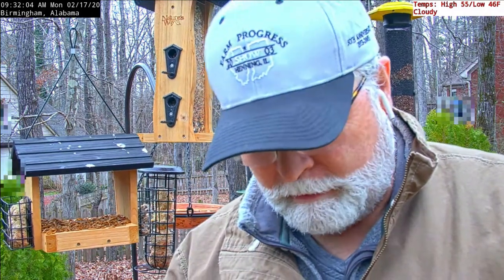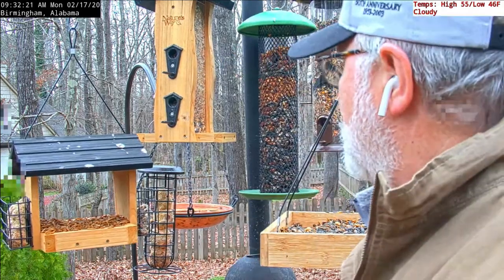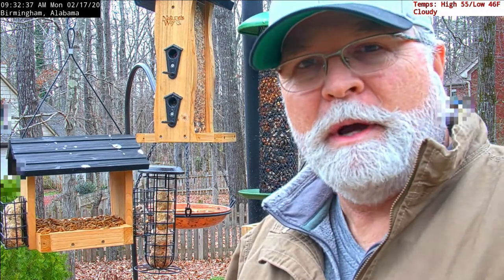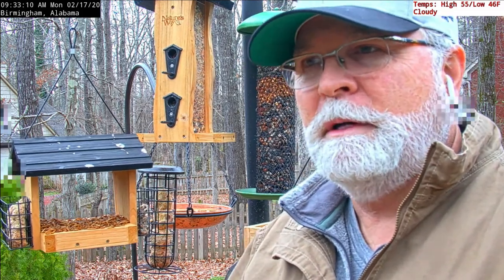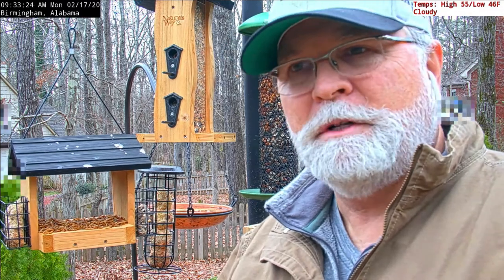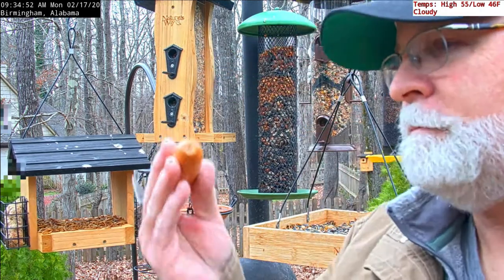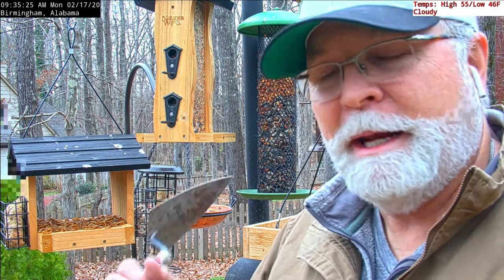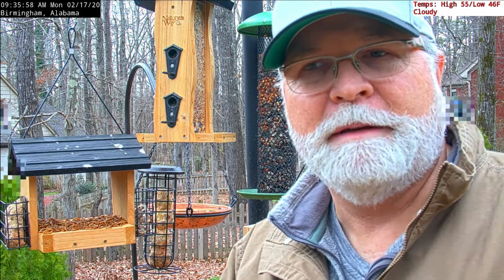Feeder Talk - Episode #4 Prequel!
This is a continuing series about  discussions on how to attract and feed birds, as well as how to maintain a bird feeding station..  All equipment used in this video is available in the page description below with links from Amazon.  Please feel free to join the chats on the live 24/7 video streams for both the bird feeder and the ground feeder.  Thanks as always for your continuing interest and support!

If you really enjoy this and other videos or the live streams, please consider donating to defray cost of food via PayPal Enjoy the video and thanks so much for watching!

EQUIPMENT USED IN BIRD FEEDER STATION *:
» Bird Feeding Station Pole and Baffle Set
» Bamboo Hanging Platform Feeder
» Cedar Hopper Feeder with dual Suets
» Cedar Vertical Wave House Feeder
» Funnel Flip Top Tube Feeder
» Funnel Flip Mesh Finch Feeder
» Wire Mesh Sunflower Seed Feeder
» Droll Yankee 16" 6-Port Clear Tube Feeder
» Droll Yankee 30" 12-port Clear Tube Feeder
» Droll Yankee Seed Catcher for Clear Tube Feeders
» Woodlink 3 in 1 Platform Feeder
» Hanging Hammered Copper Bird Bath Bowl
» Suet Ball Feeder
» Heated Water Bird Bath
» Perky Pet Scoop'n Fill Bird Seed Scoops
» Nature's Way CWH3 Cedar Bluebird Box House
» Nature's Way CWH1 Cedar Wren House

MISCELLANEOUS FEEDER FEEDING & MAINTENANCE EQUIPMENT*:
» Scoop'n Fill Bird Seed Scoop
» Super Tote, 3-in-1 Bird Seed Storage Container and Tote
» TubTrug SP26BL Medium Blue Flex Tub, 26 Liter
» Droll Yankee 24" Bird Feeder Brush
» Bird Bath Brush
» Amzey Dried Mealworms 11 lb. Bag
» Amzey Dried Mealworms 5 lb. Bag
» C & S Products Peanut Nuggets, Pack Of 6
» C & S Products Bluebird Nuggets, Pack Of 6
» C & S Products Sunflower Suet Nuggets (6 Units), Small
» VIVOHOME Polyresin Antique Outdoor Copper Garden Bird Bath and Solar Powered Round Pond Fountain Combo Set
» HOGARD Pointing Brick Trowel Stainless Steel
» 2-Pack Summit Mosquito Dunks

Camera & Related Electronics
4K Axis Streaming Cameras
Axis Communications T8351 Mk II Microphone 3.5mm: Ordered from B and H Photo